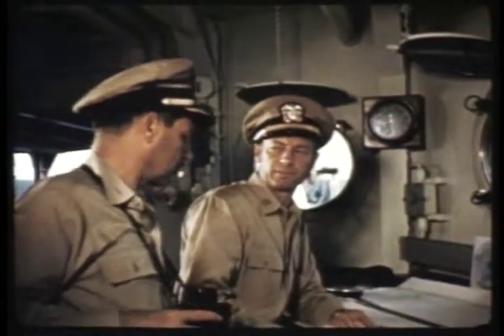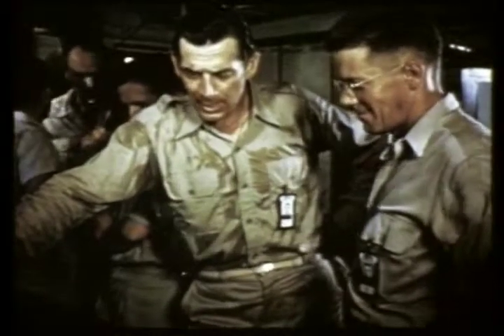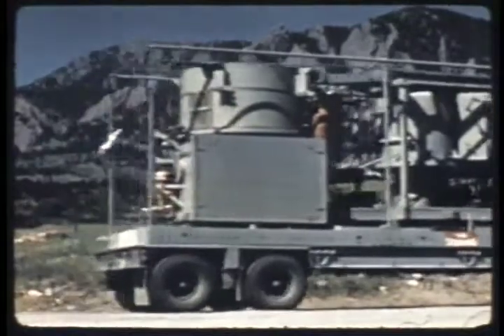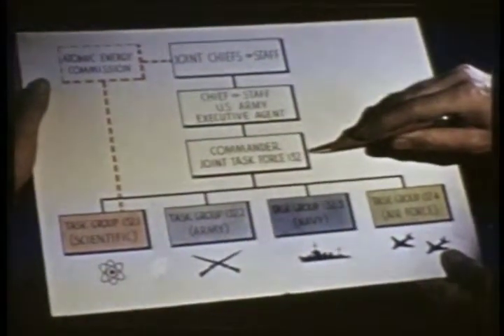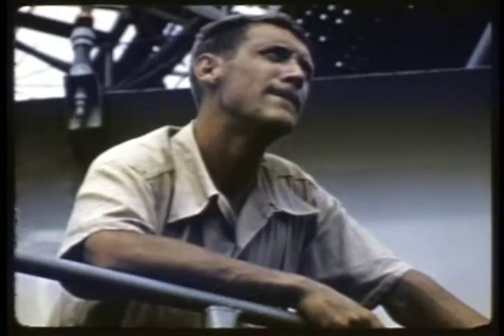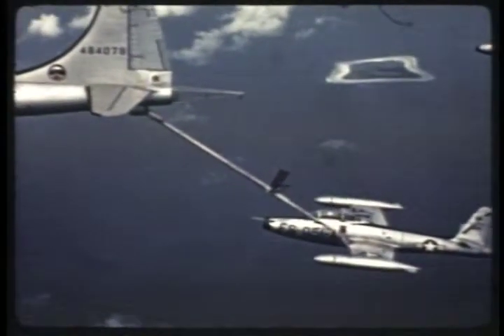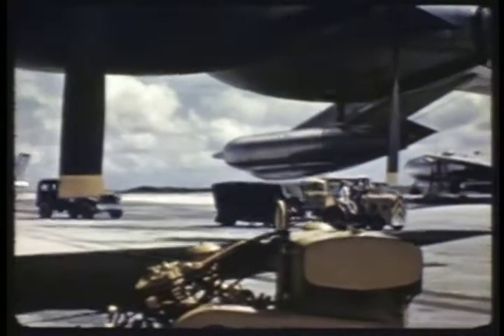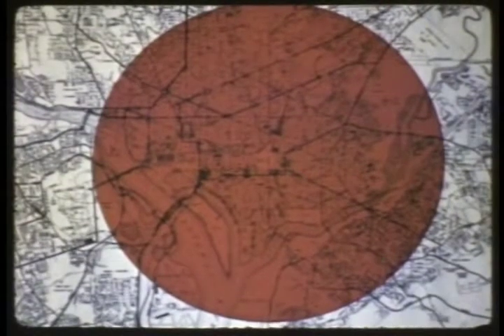Nuclear Test Film - Operation Ivy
Nuclear Test Film - Operation Ivy - Department of Energy 1952 - TF 0800012 - The Department of Energy, in cooperation with the Department of Defense, declassified a series of historical films on the nuclear weapons program. They were converted to videotape format to help preserve the films and to facilitate the declassification and release process. These films document the history of the development of nuclear weapons, starting with the first bomb tested at Trinity Site in southeastern New Mexico in July 1945.